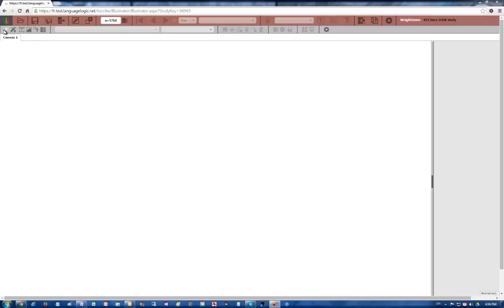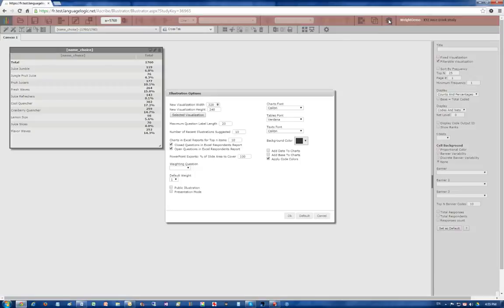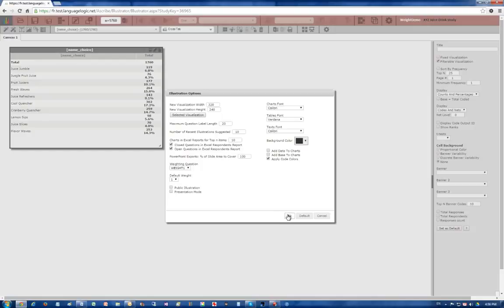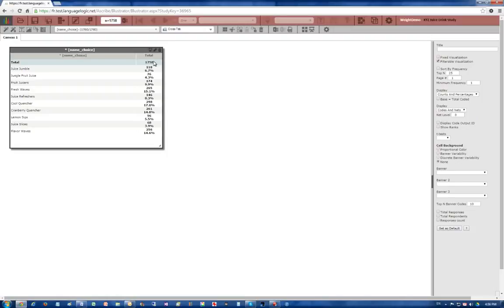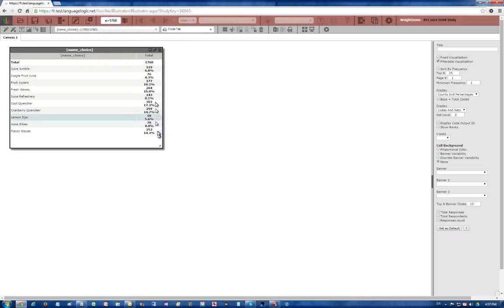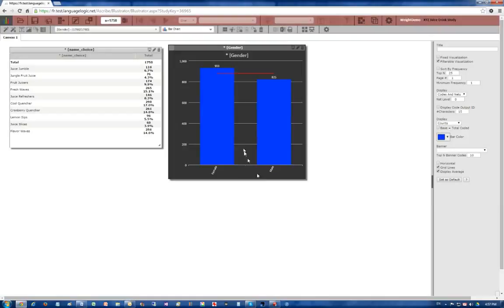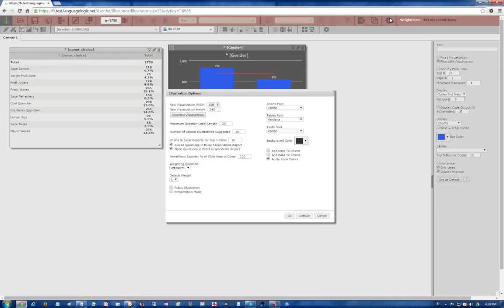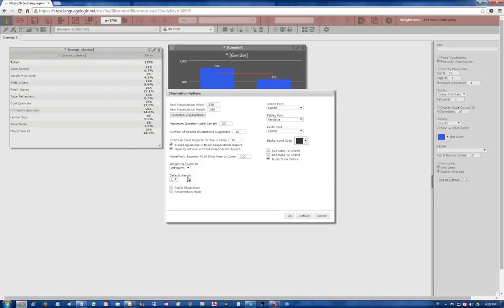Applying Weights to an Illustration 1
In this video, learn how to apply weights to a demonstration in Ascribe Illustrator.